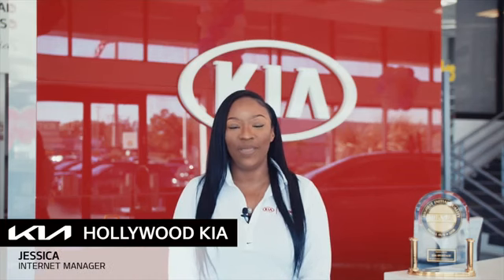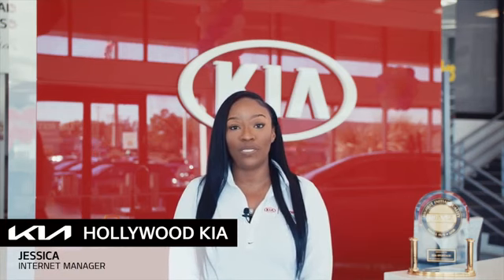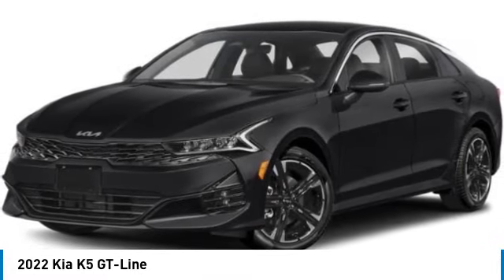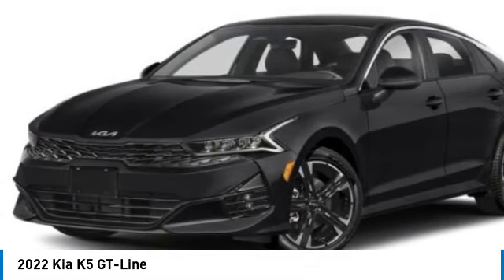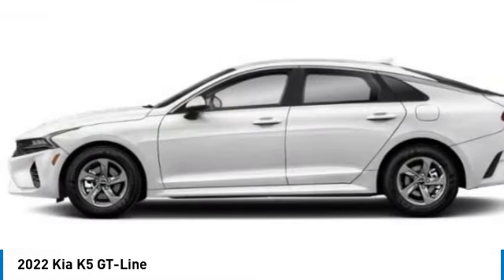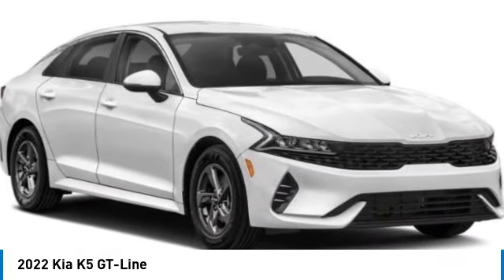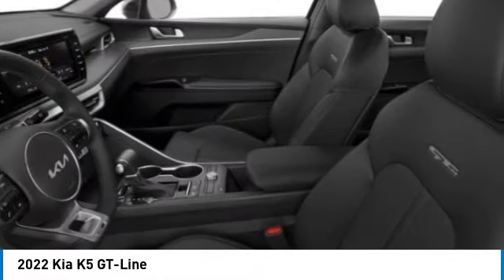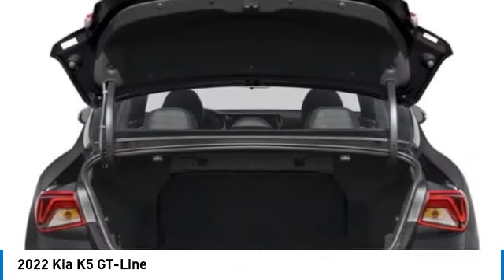2022 Kia K5 near me Hollywood,Pembroke Pines,Davie,Fort Lauderdale FL EV161946A EV161946A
Ebony Black Used 2022 Kia K5 near me Hollywood,Pembroke Pines,Davie,Fort Lauderdale FL at Hollywood KIA.

Hollywood KIA
6011 Pembroke Rd

2022 KIA K5 Hollywood, FL
Stock# EV161946A

Hollywood Kia
6011 Pembroke Rd

Priced below KBB Fair Purchase Price! Certified. Kia Certified Pre-Owned Details:

* Vehicle History
* Roadside Assistance
* Transferable Warranty
* 165 Point Inspection

27/37 City/Highway MPG Clean CARFAX.